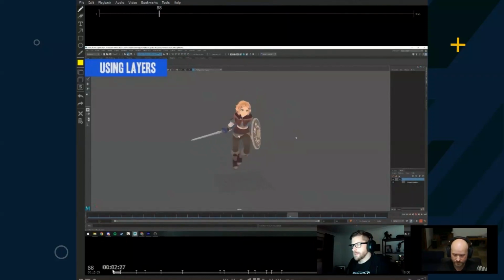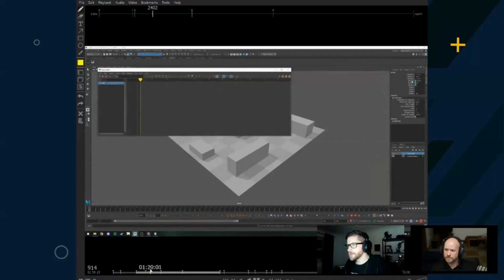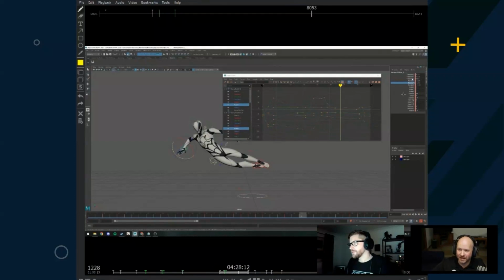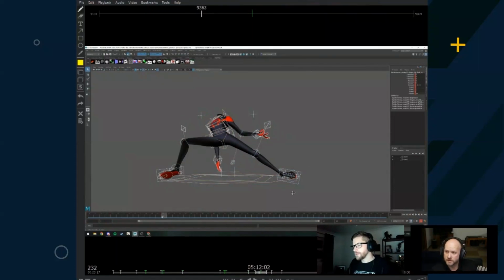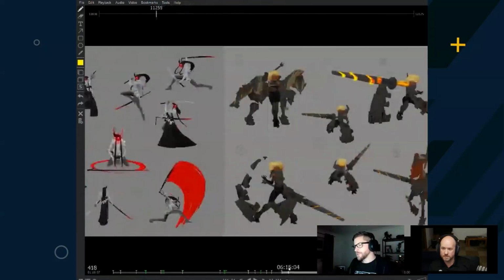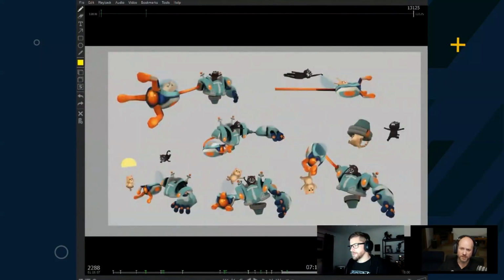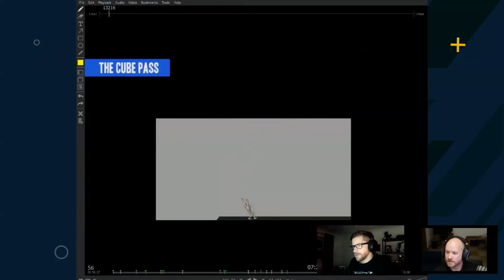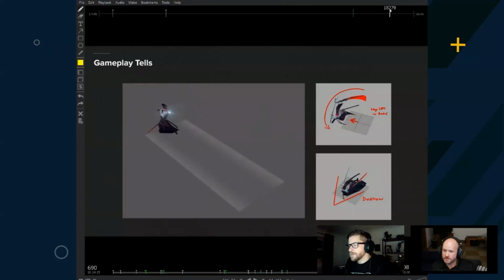Animation Workflow Tips - Live Chat with Agora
The workflow tips section from the live chat I did with the wonderful Scott Hewitt from Agora.

00:00 - Intro
00:16 - Layers (Character)
03:26 - Layers (Camera Shake)
07:32 - Sync Graph Editor
09:12 - Toggle Curves (Hotkey)
09:48 - MMB Copy / Paste
11:31 - Using VFX
16:32 - Pose Sheets
25:15 - The Cube Pass
26:21 - MEL / Python
28:42 - Gameplay Tells

Hopefully at least one of them is new to you!